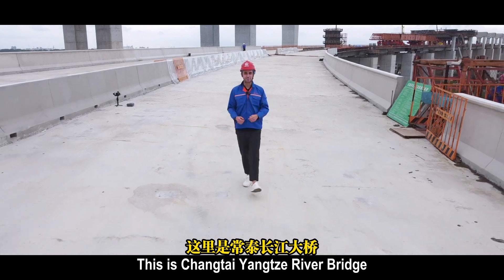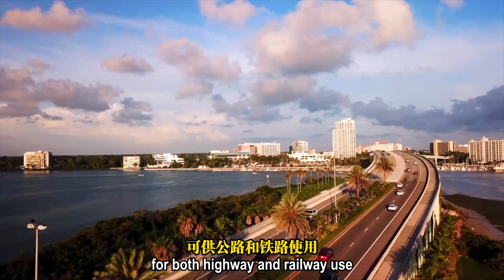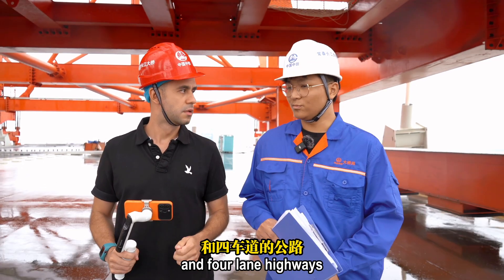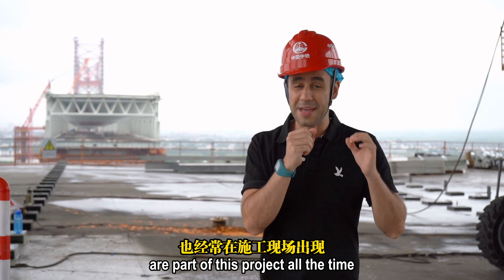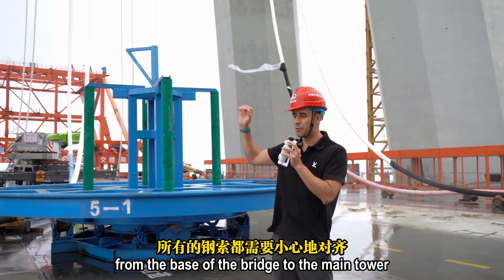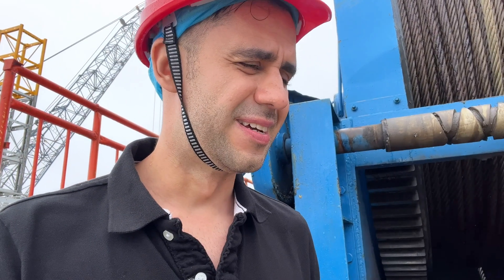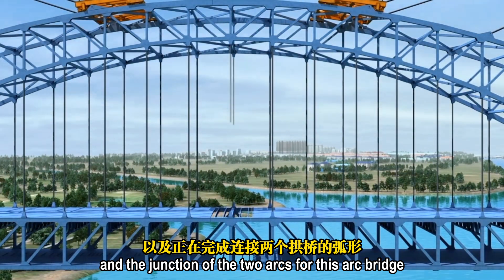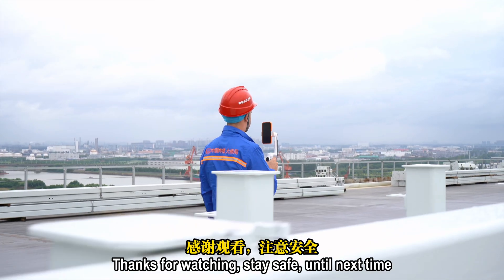This is how China builds Its massive bridges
The construction of the Changtai Yangtze River Bridge once again showcases the latest achievements of China's modern industrial innovation to the world. This bridge whose constructions stared in September 2019, is taking a step forward when it comes to Innovation in  Materials, Design, Structure, Equipment and building technology